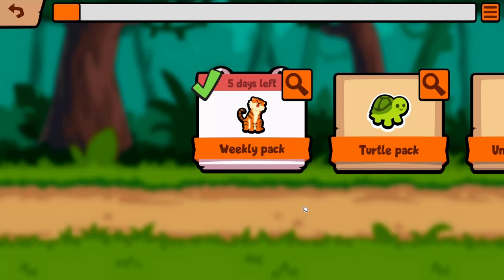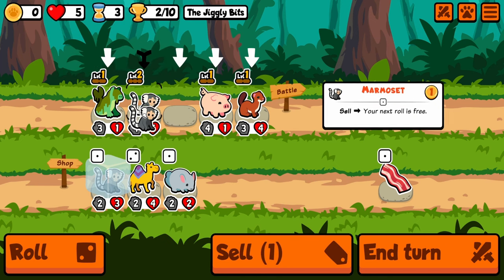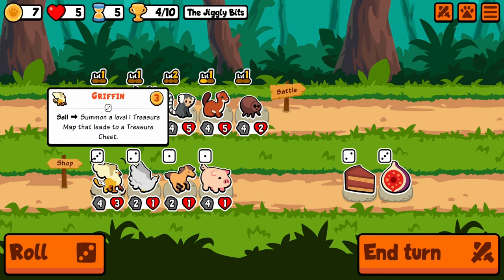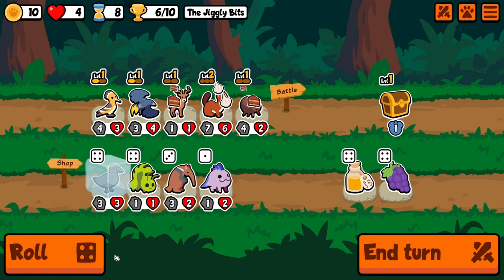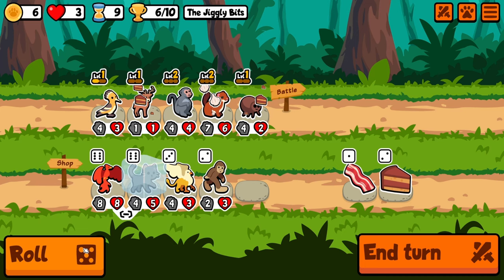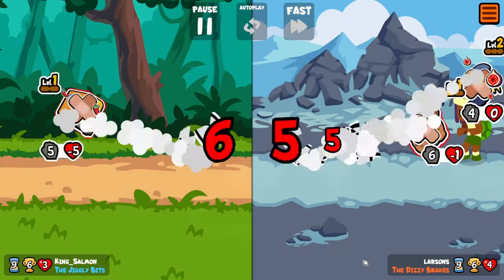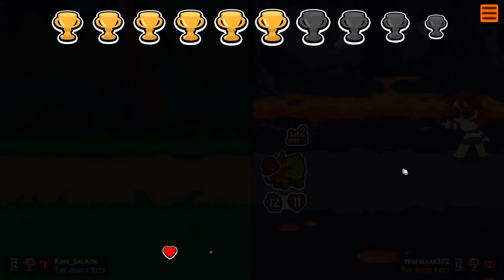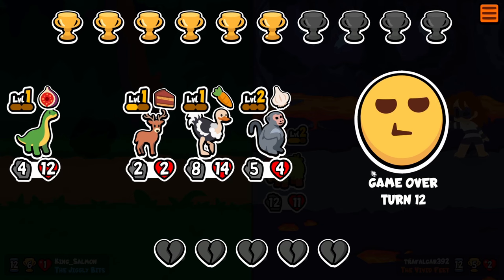What In The World Is This Weekly Pack? | Super Auto Pets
Monitor Arm:

Office chair:

Office chair roller blade wheels: